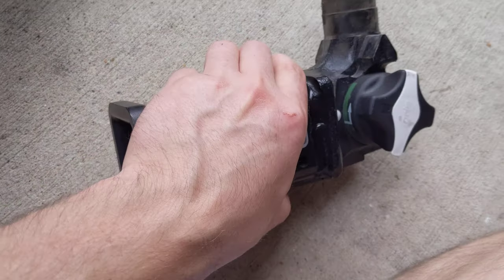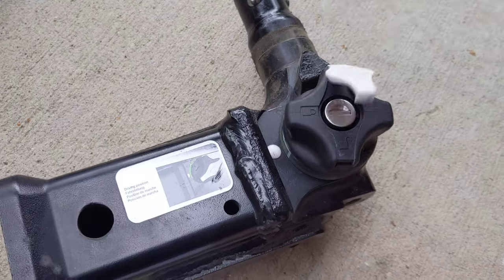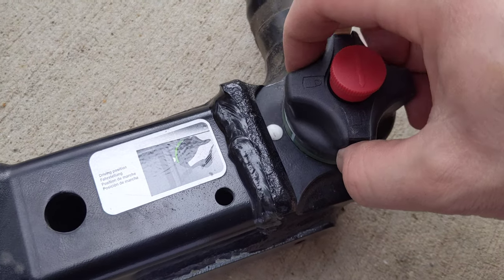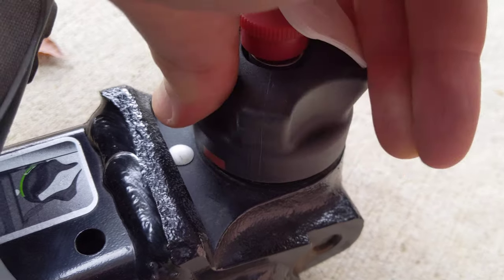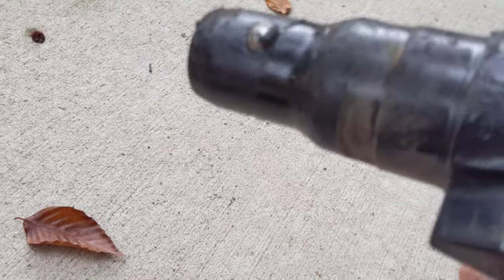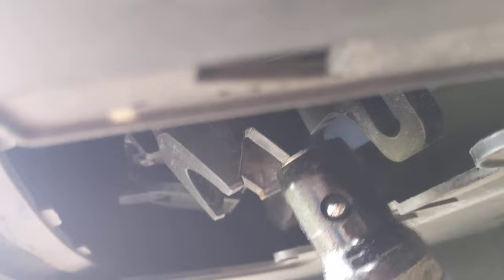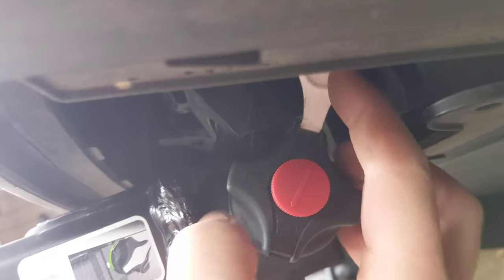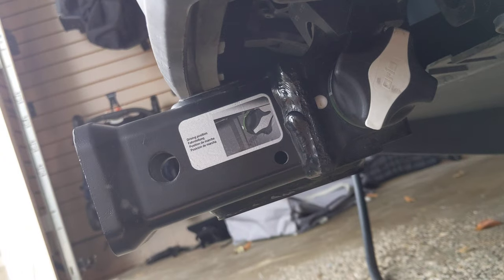How to easily INSTALL Tesla Model X hitch receptacle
Easy tutorial on attaching the hitch receiver onto the Model X.